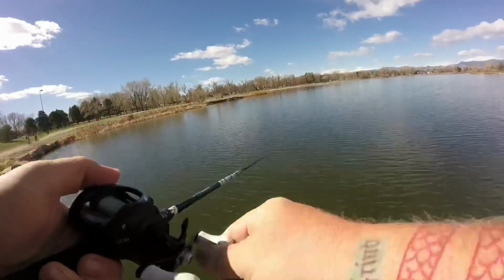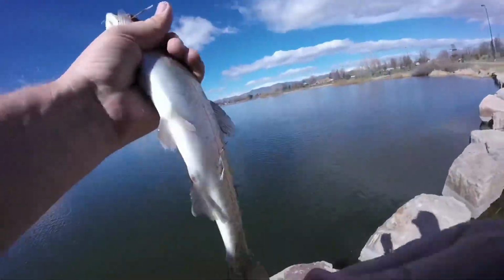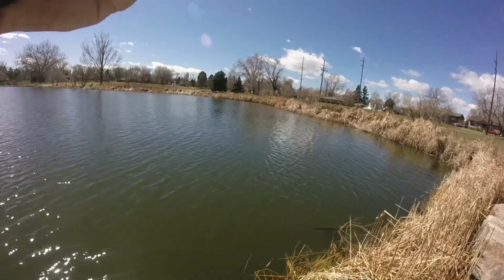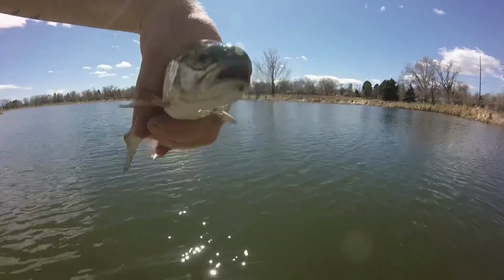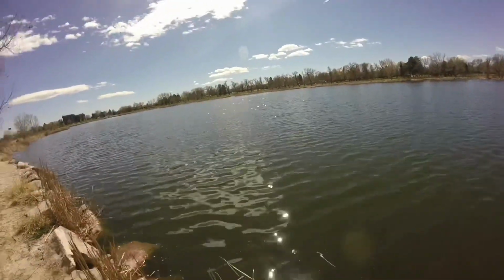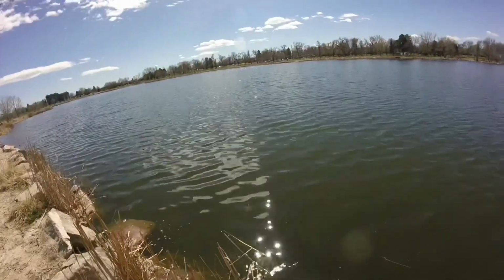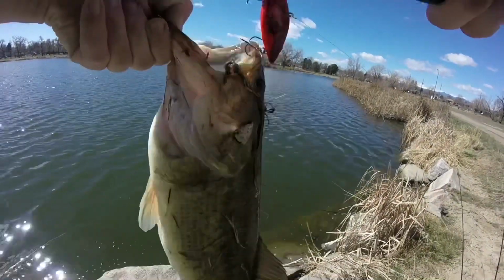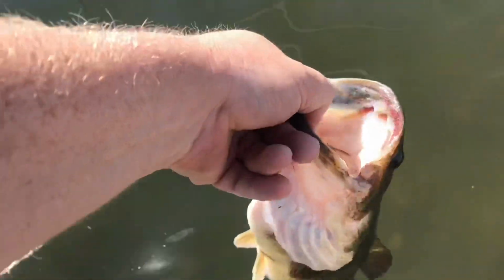Catching Pre-Spawn Bass - Rocky Mountain Lake - Denver, CO with Kickin Bass TV!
We caught a couple of trout & a nice sized bass today, at Rocky Mountain Lake in Denver!

Red craw imitation lipless crankbait